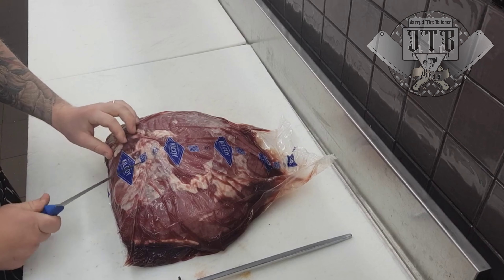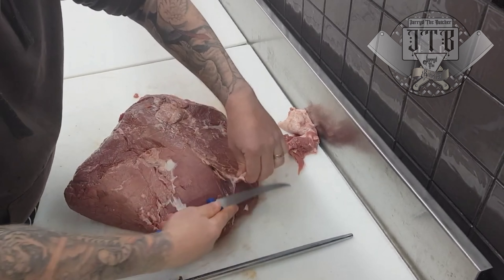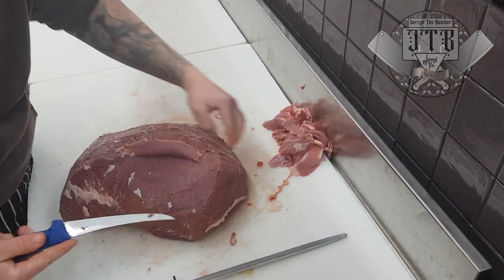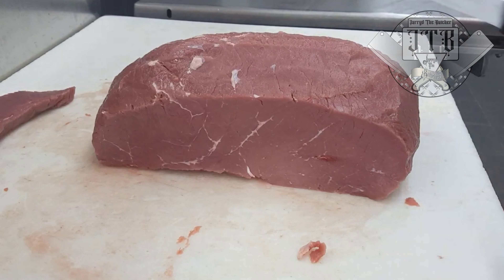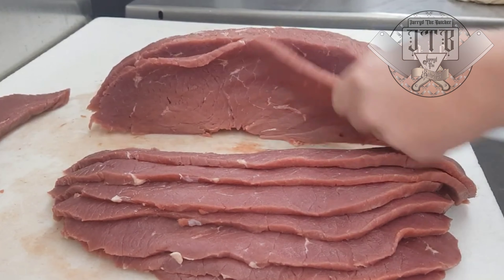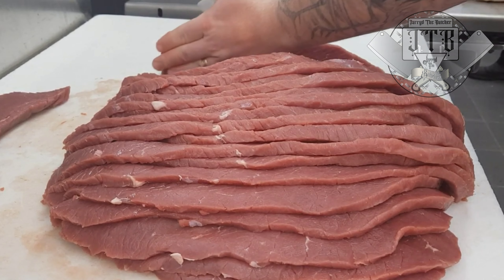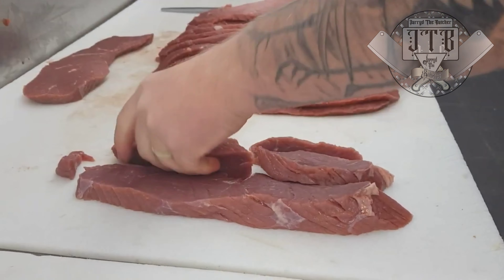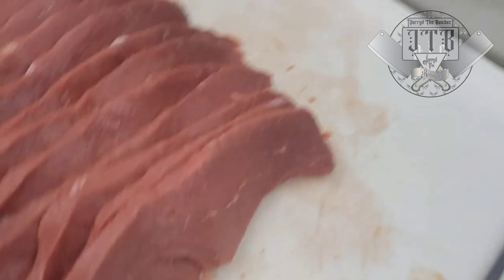Cap off topsides versatility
The versatility in a cap off topside is amazing!

To pick up your own knives like these or any butchery machinery such as a bench top band saw head to Carnivore Collective

Code - Jarryd10

If your interest in getting yourself some rubs or marinades from Lanes BBQ follow the link
and drop the code: JARRYD10 to save 10%